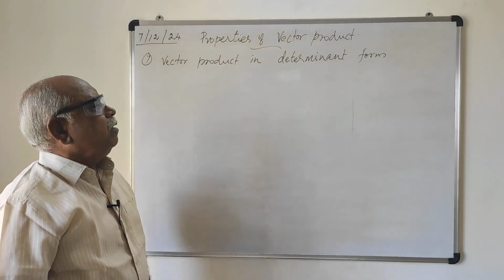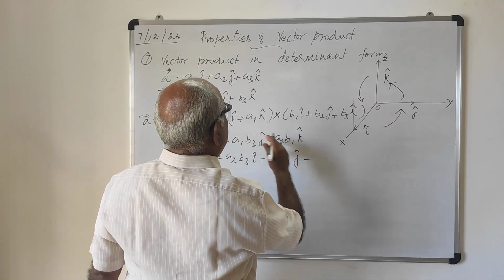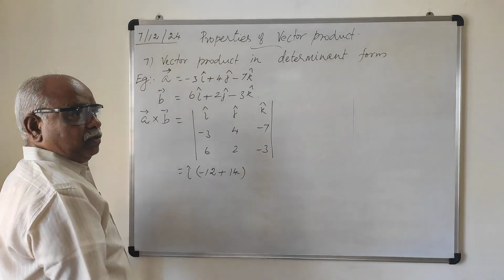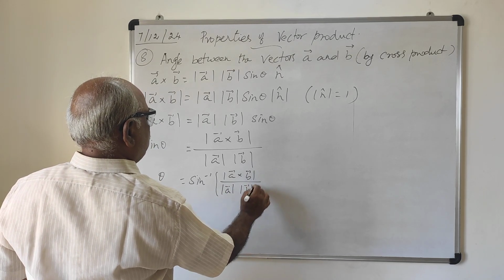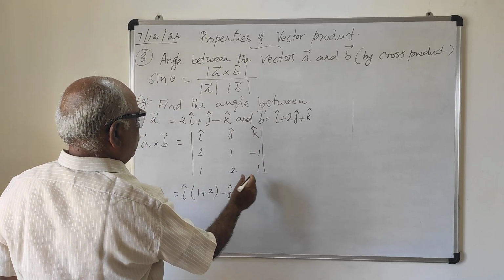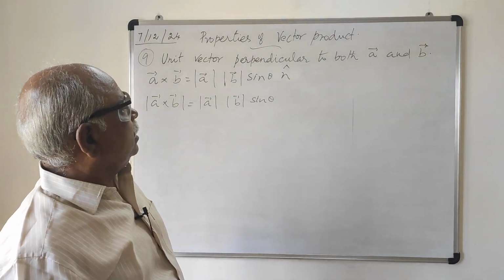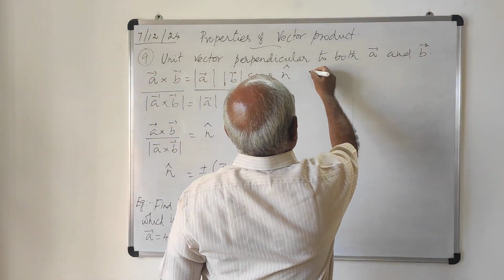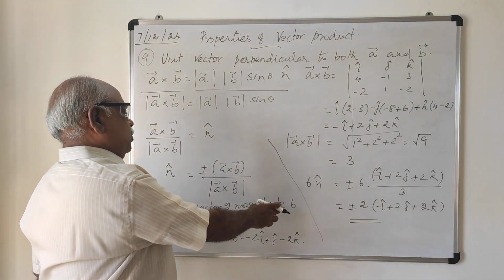XII Maths V7 Properties of Vector Product and it's determinant form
In this video Properties of Vector Product are explained. Vector product in determinant form, angle between two vectors by Vector Product and the Unit vector perpendicular to two given vectors are explained with examples.